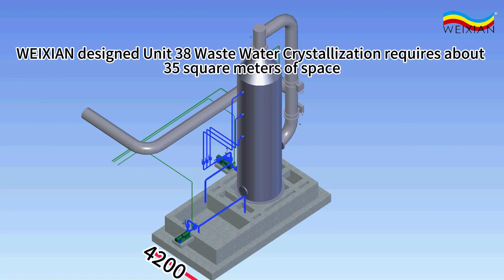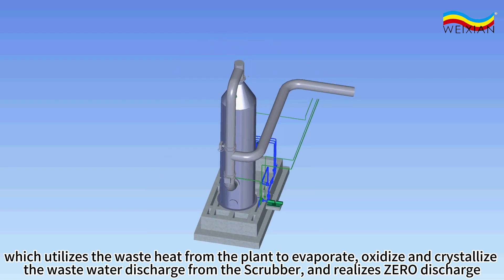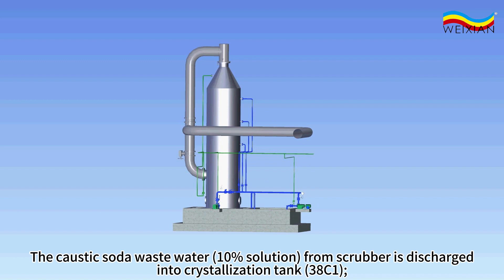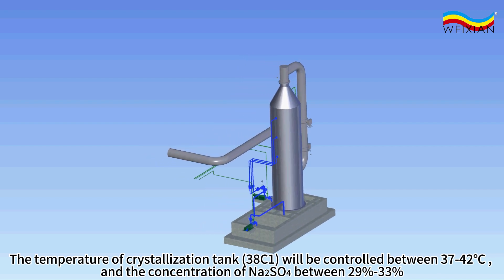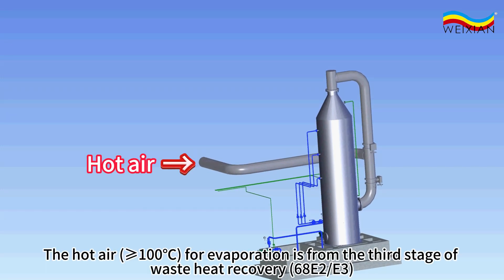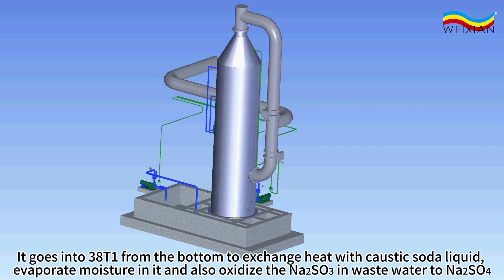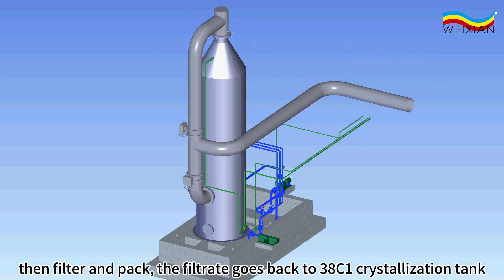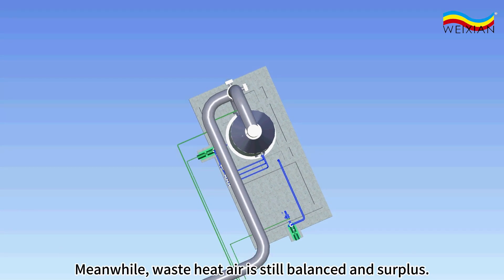WEIXIAN designed Sulphonation Process: Unit 38 Waste Water Cystallization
Features: Unit 38 utilizes the waste heat from the plant to evaporate, oxidize, and crystallize wastewater discharge from the Scrubber, and realizes ZERO wastewater discharge. The by-product of this system is solid sodium sulfate, which is an ingredient of detergent.